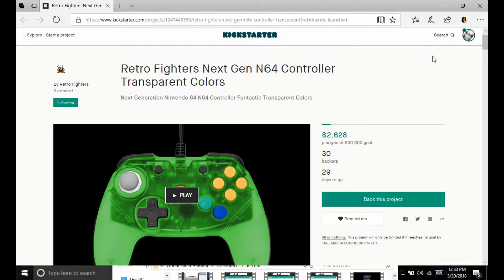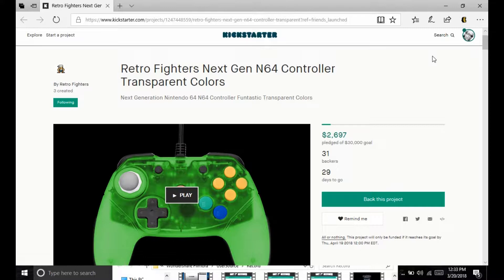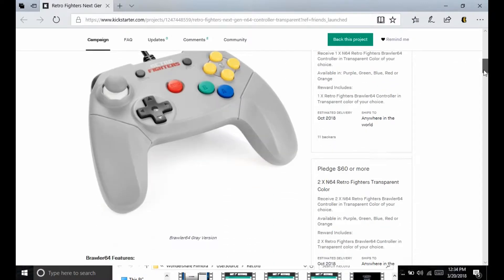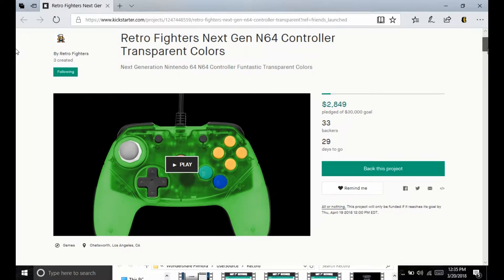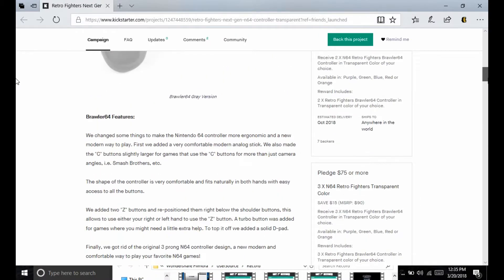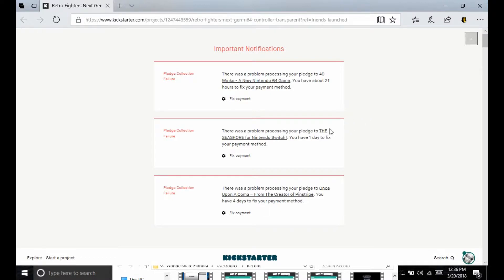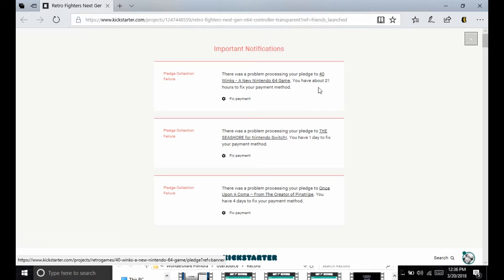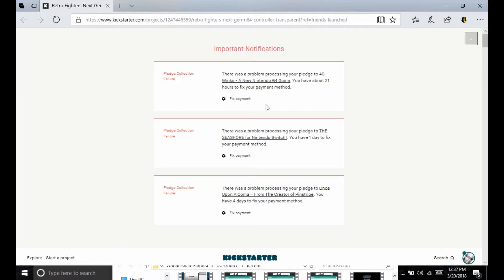Retro Fighters has another N64 Controller Coming Soon